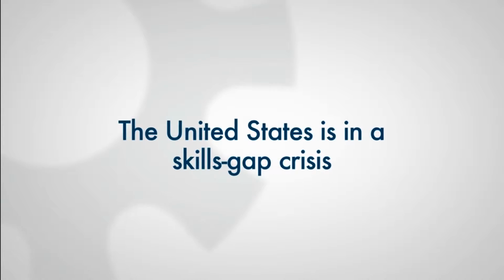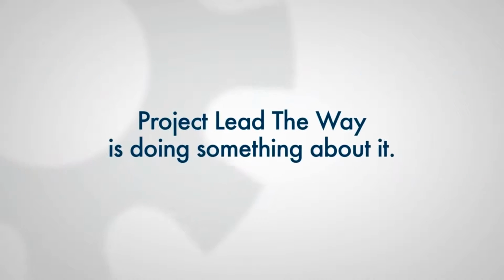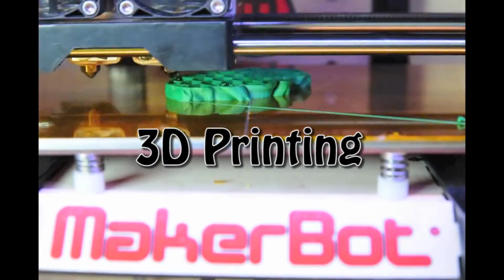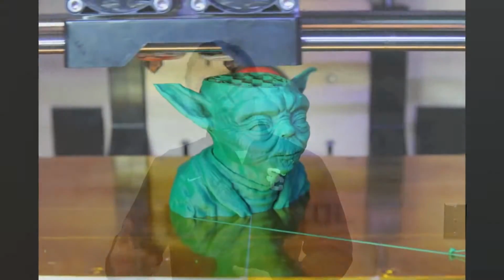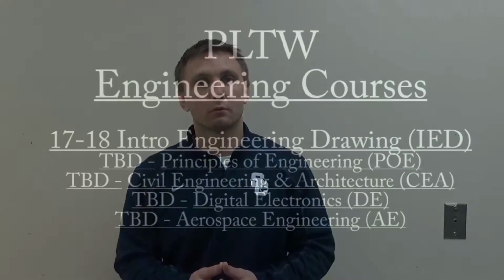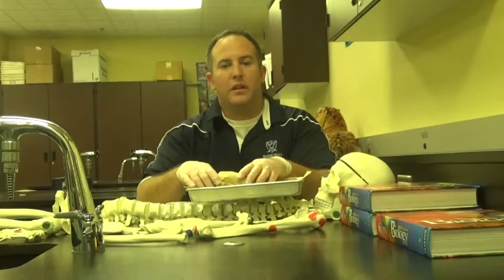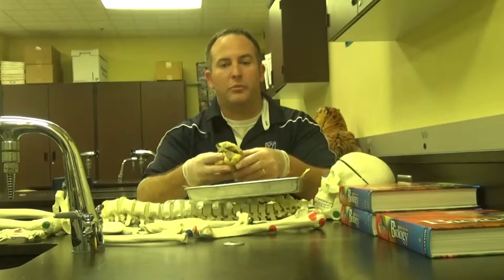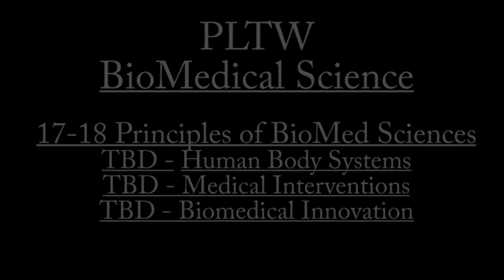Project Lead The Way pathway descriptions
This video gives a short description of Project Lead The Way and the classes that are available within the program.